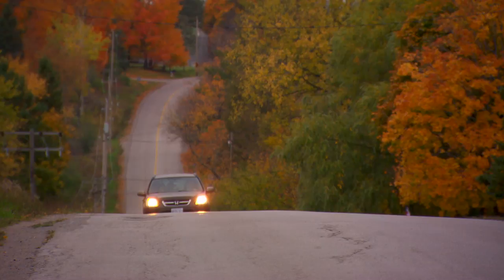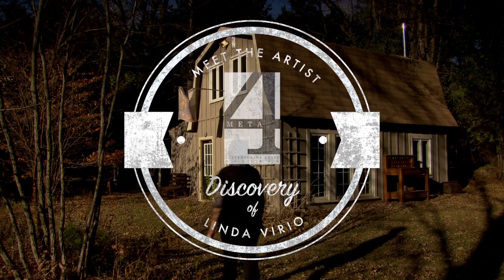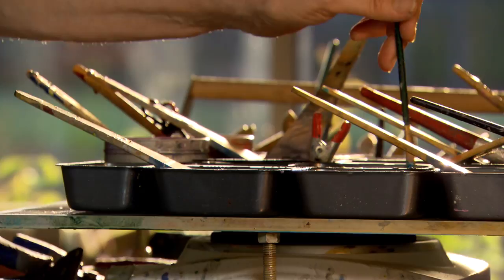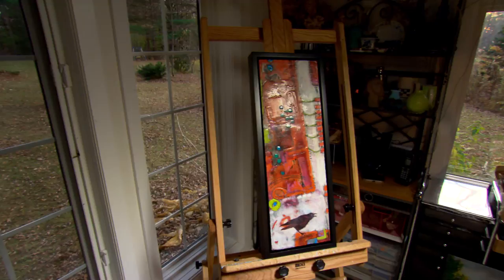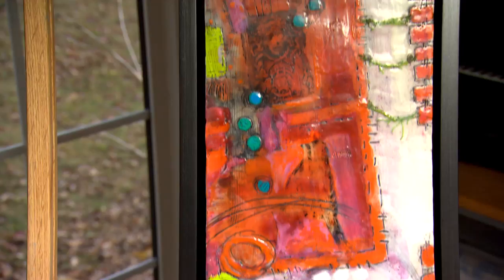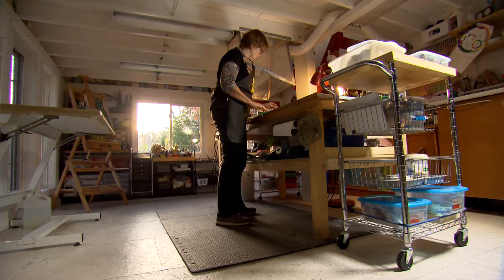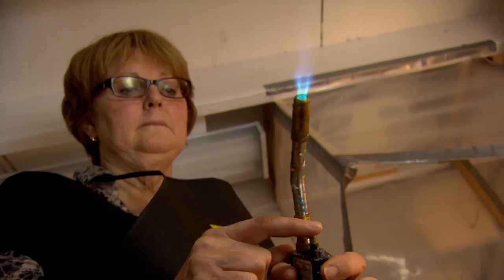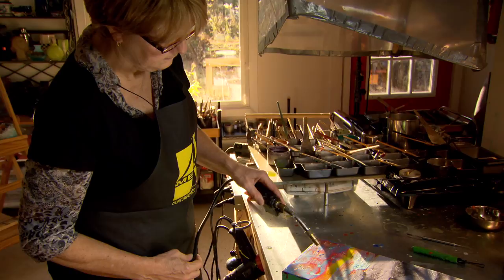Meta4 Gallery - Meet the Artist - Linda Virio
Meta4 Gallery scours Durham Region and beyond for the best artistic talent to bring to Port Perry Ontario.  In this video, co-owner Jennifer Hardie talks about local artist Linda Virio.  Linda was a former student at Meta4 Gallery and has now taken encaustic painting to another level.